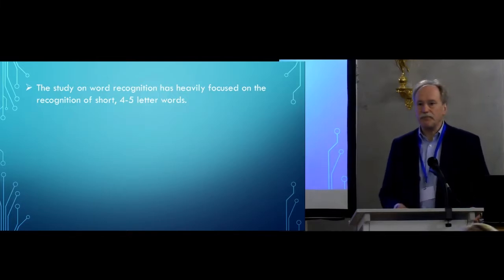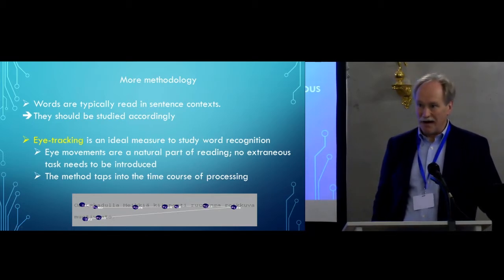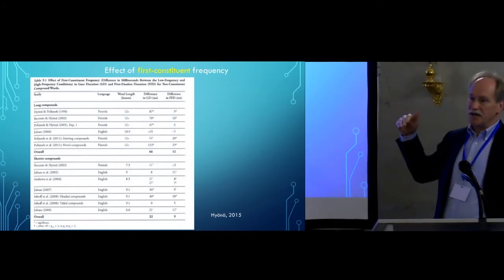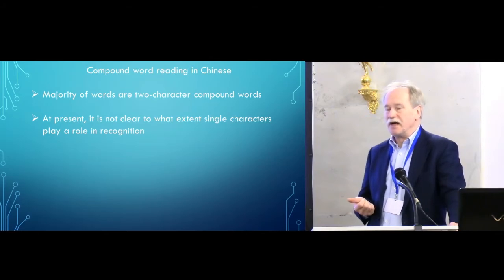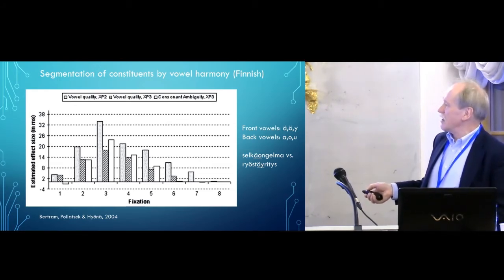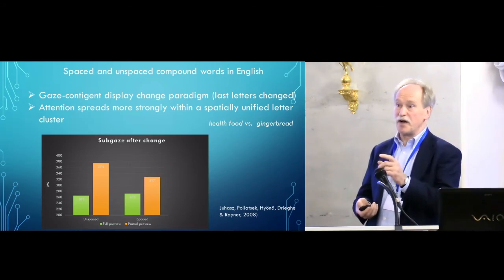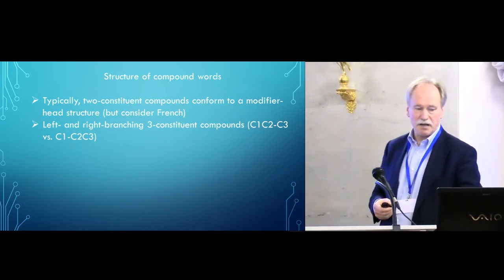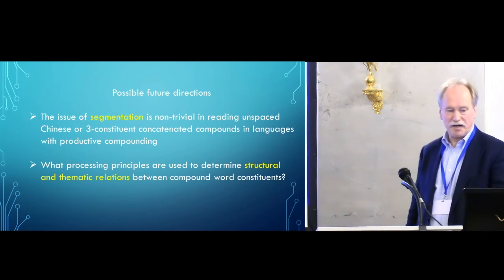Jukka Hyönä "Iconicity as a Bridge Between Language and the World"